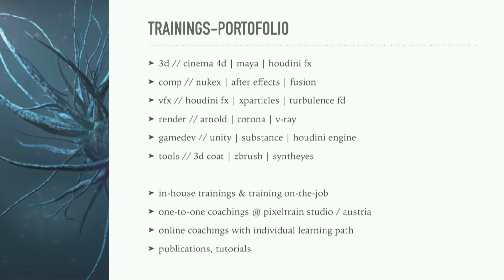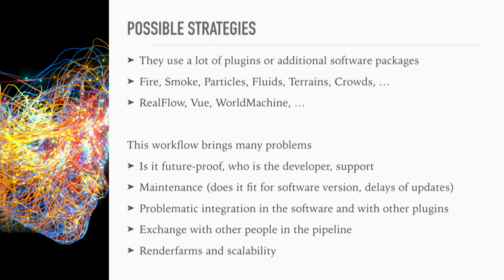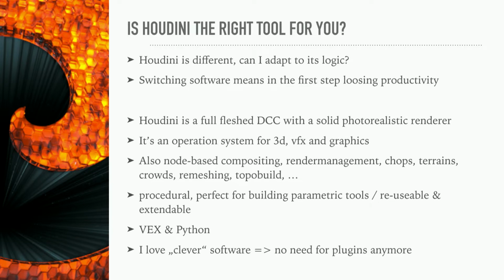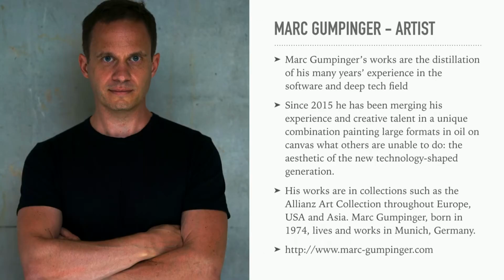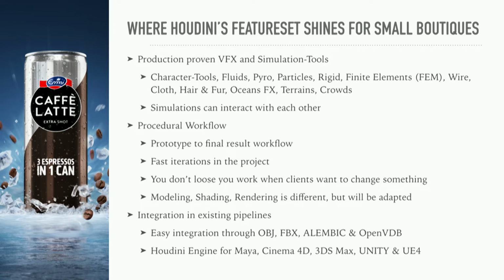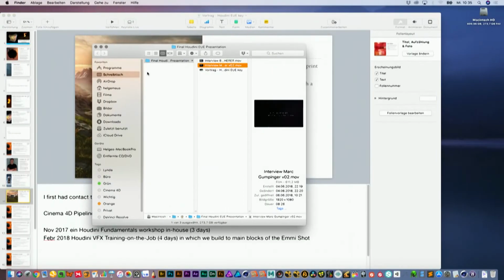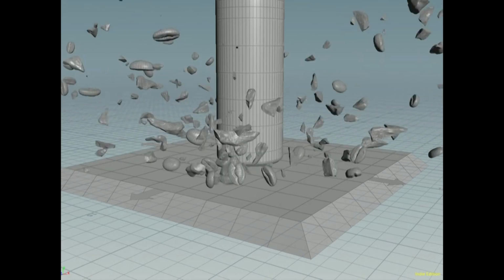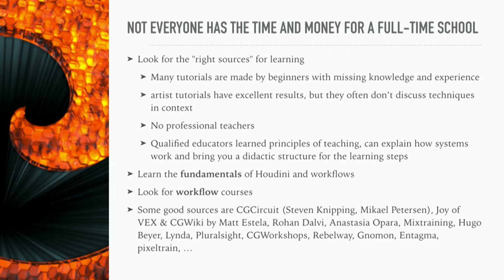Adapting Houdini FX into Your Pipeline | Helge Maus | Houdini HIVE Utrecht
PixelTrain's Helge Maus talks about strategies of integrating Houdini FX into small boutique pipelines, shows fields in which this amazing software can help you solve day by day problems and how to approach your first projects. You will see insights, how to build your own learning course, learn more effective and to start making use of Houdini in small steps.

As practical examples, Helge shows two different case studies, in which he worked as a trainer and consultant. The first from an advertising company in Switzerland adding Houdini VFX in their Cinema 4D Pipeline, and one from an artist, who adapted Houdini FX to help him to create stunning art.